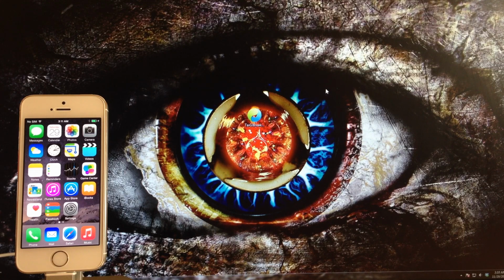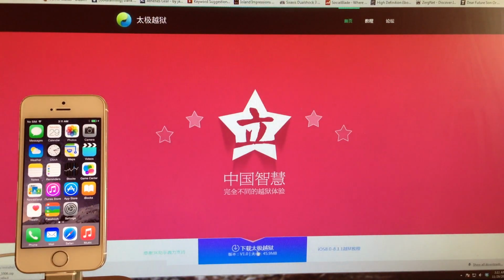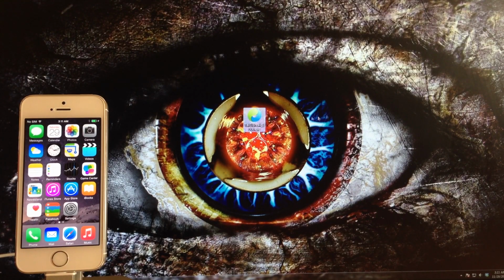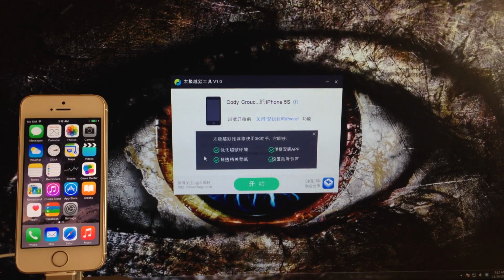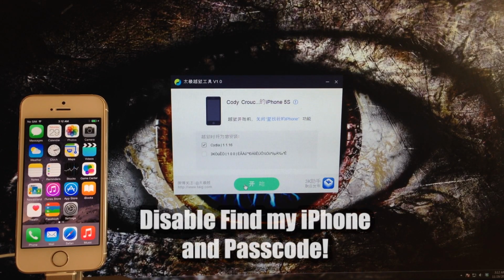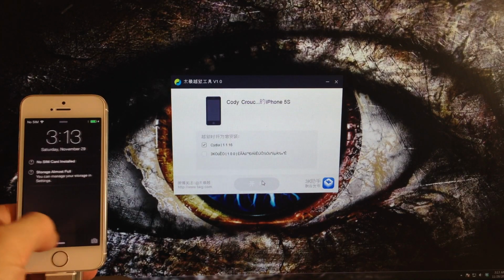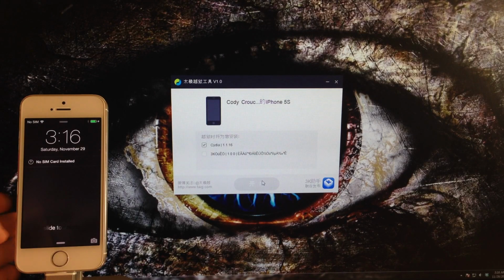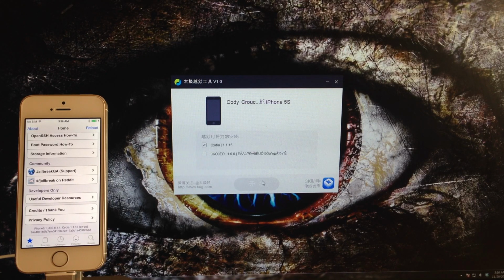How to Jailbreak iOS 8.1.1 using TaiG - iPhone Hacks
Chinese hackers surprised everyone by releasing TaiG jailbreak for iOS 8.1.1 and iOS 8.2 beta. Here’s how to jailbreak your device running on iOS 8.1.1 or iOS 8.2 beta using TaiG jailbreak.